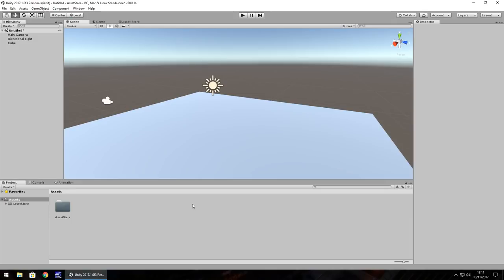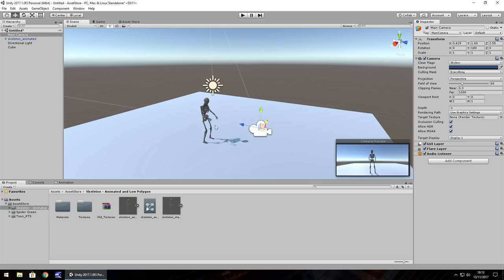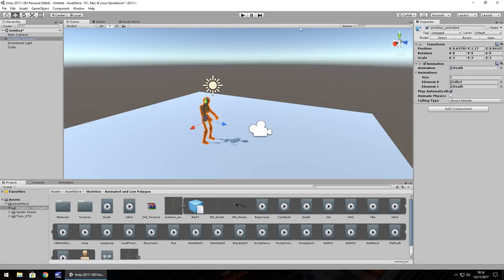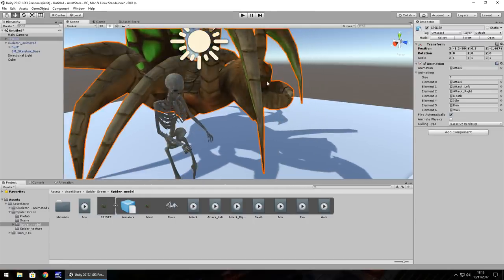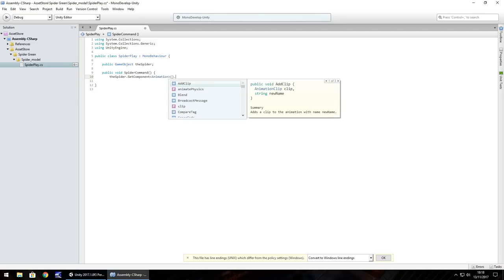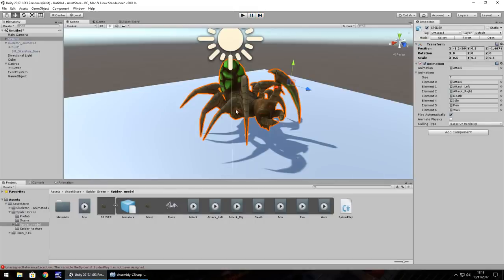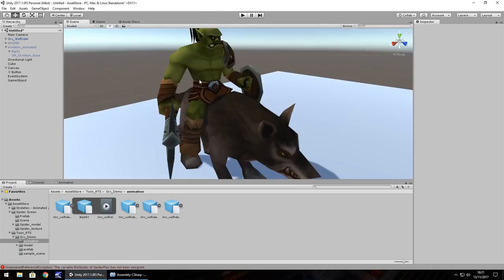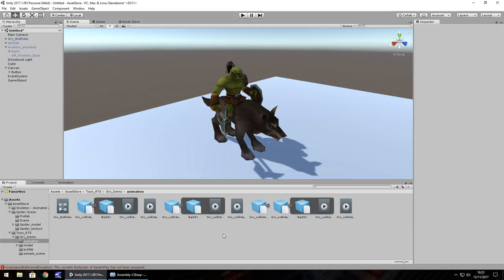Let's Explore: Unity Asset Store 001 - Enemies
In this episode we take a look at 3 cool assets from the Unity Asset Store which you can use as some enemies in your Unity game.

Who Is Jimmy Vegas?